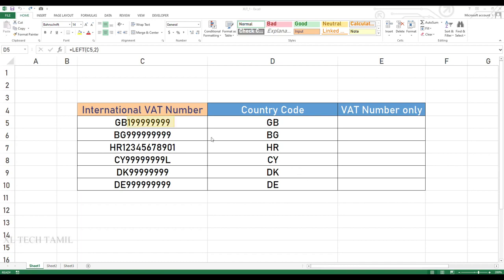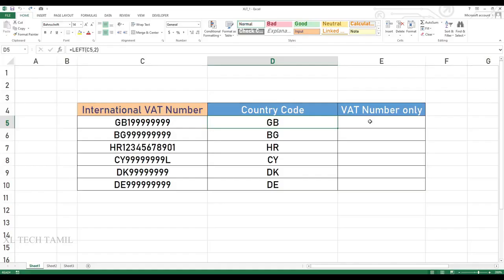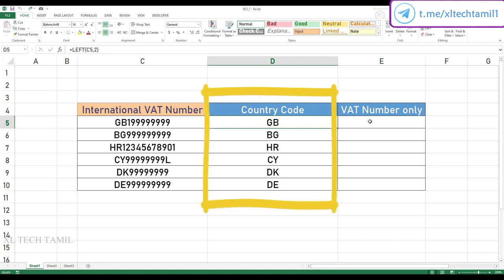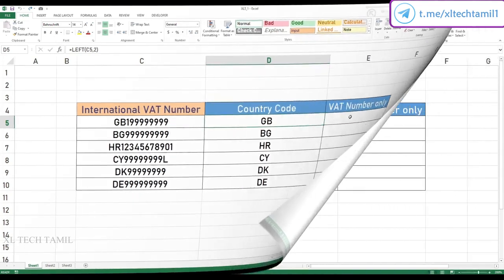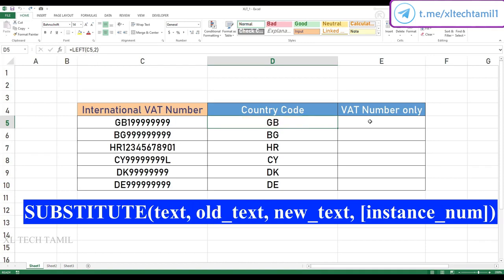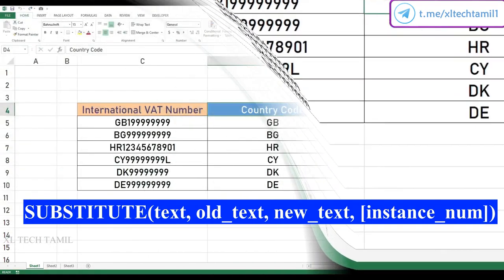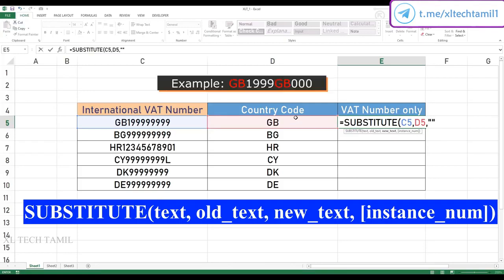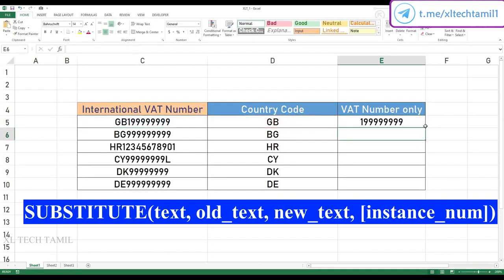HOW TO SPLIT TEXT IN EXCEL USING FORMULA_ FIND AND REPLACE USING EXCEL FORMULA _ XL TECH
XL Tech Tamil is an online Microsoft excel tutorial exclusively in Tamil , on this channel we upload excel tutorial contents from Basic to Advance levels.

Thanks 🙏